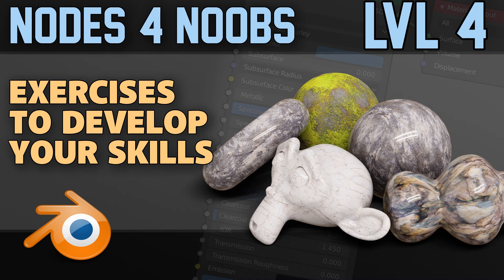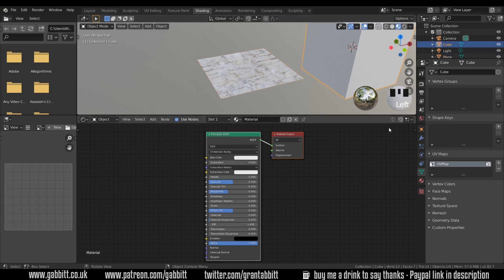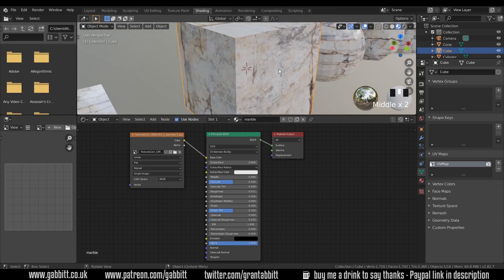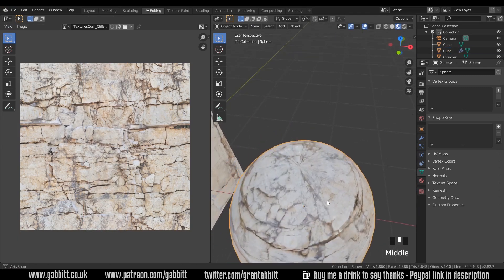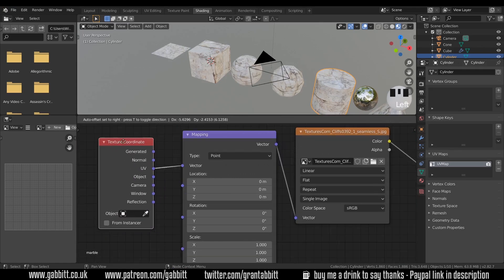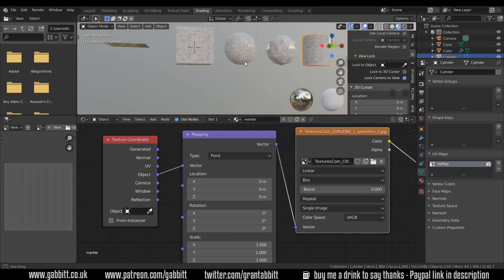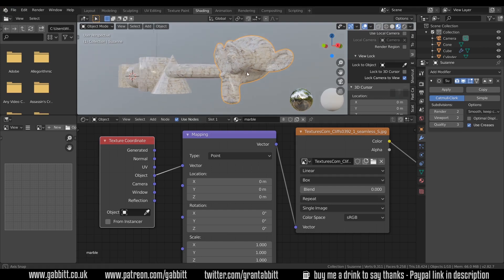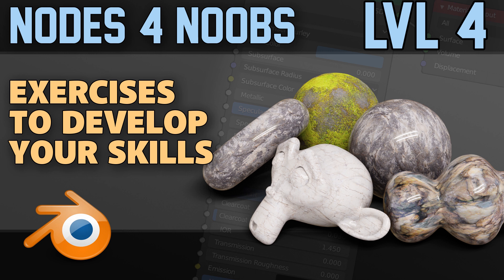Nodes 4 Noobs | Lvl 4 - Using Photo Textures Without Unwrapping | Beginners Guide to Nodes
This course is designed to build an understanding of how to use nodes in Blender. Using different exercises we will build up our skills whilst creating interesting materials. This episode shows the way in which you can use photo textures without unwrapping

*Cheapest + FAVOURITE:*
Veikk a15

Display Tablets
*My Favourite*
VEIKK VK1560